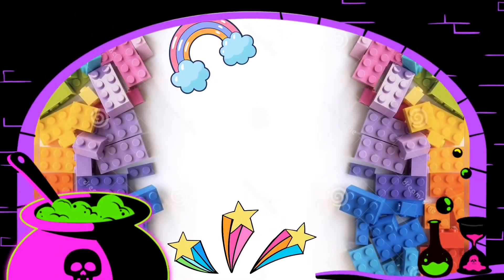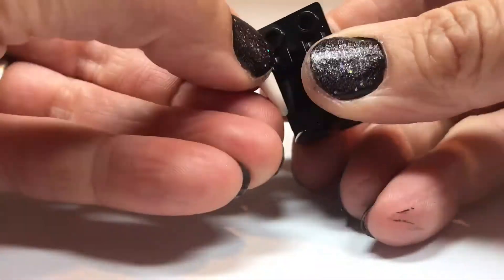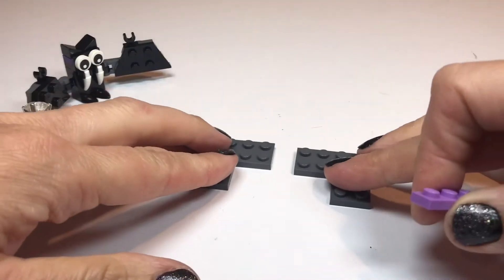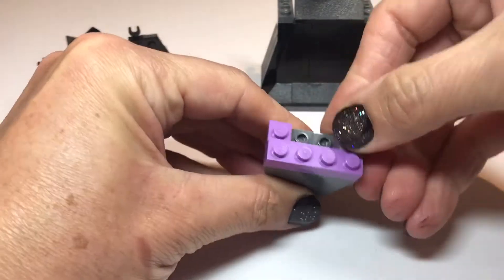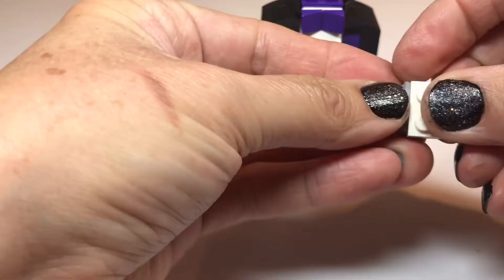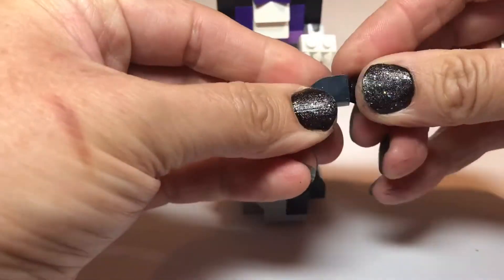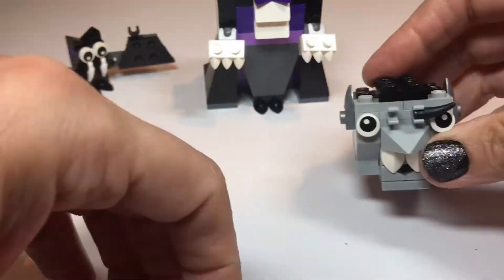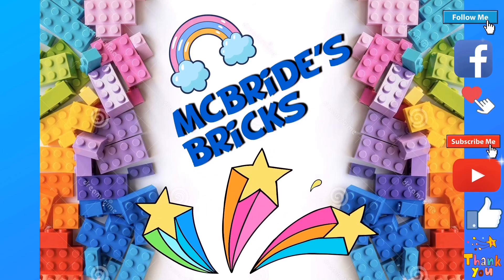Lego 40203 Vampire & Bat build & review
It’s October & Halloween is just around the corner!

Join us as we take a look at retired set 40203 from 2016. A cool little set featuring a vampire & a bat.

Official description: Awesome Halloween Lego model. Celebrate Halloween with this seasonal LEGO set, featuring a vampire with large fangs and movable claws, a smart vest, bow tie and a billowing black cape, plus a pet bat with movable wings. Land the pet bat on the vampire’s claw and set out on a Halloween adventure!